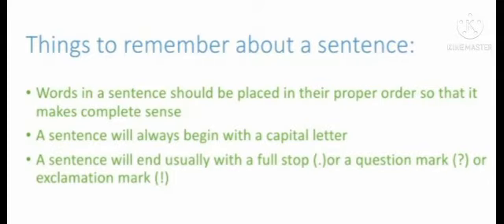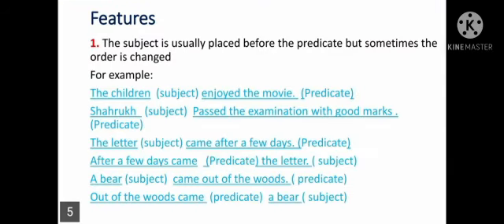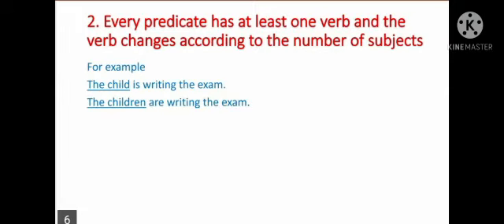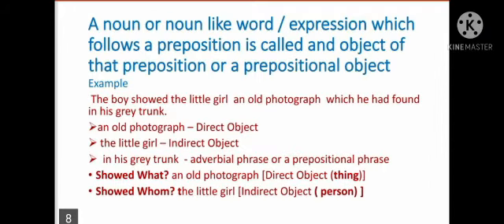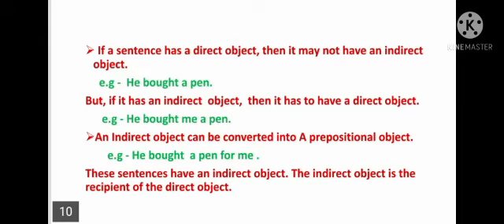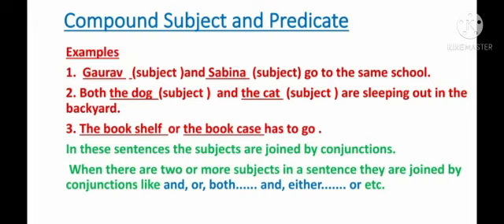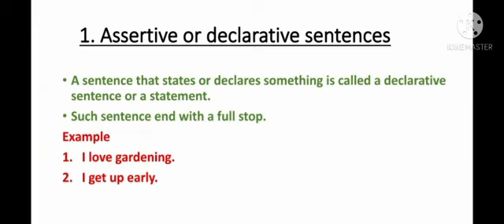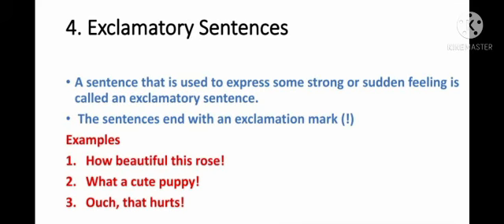VII Grammar Ch: 2 SUBJECT & PREDICATE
VII Grammar Ch 2
SUBJECT & PREDICATE